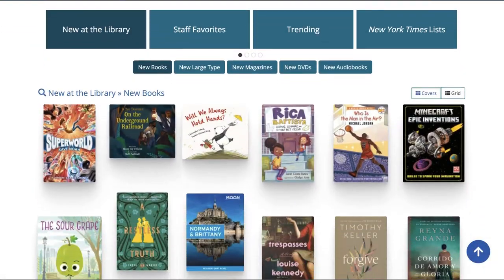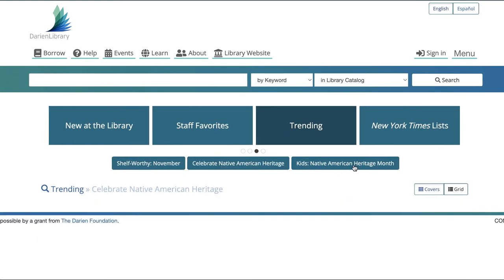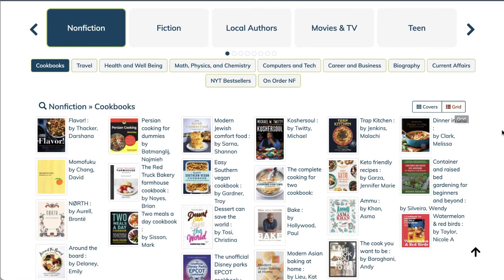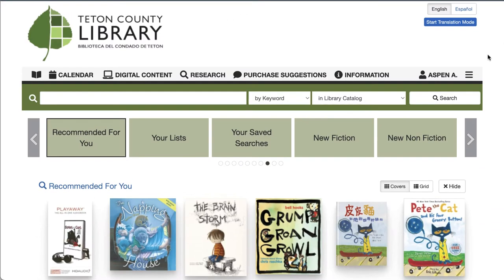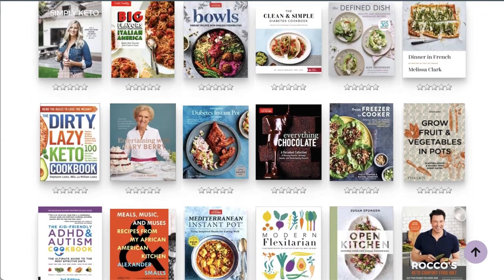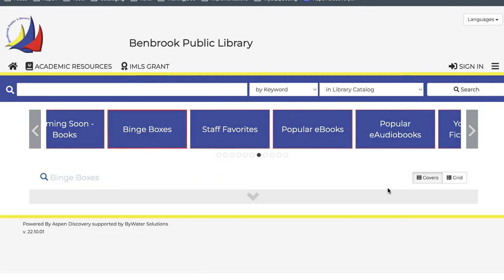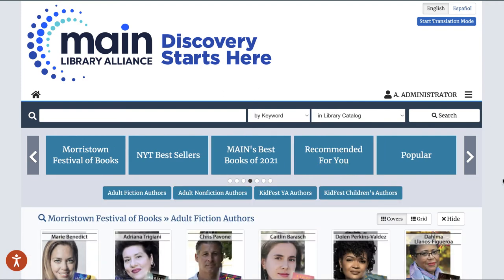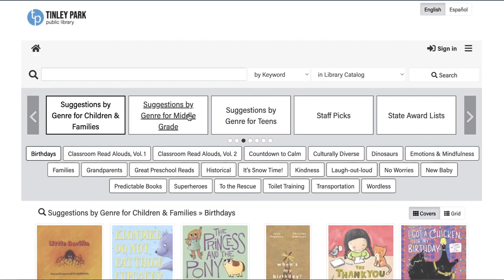Intro to Browse Categories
Watch for an overview of Browse Categories in Aspen Discovery!